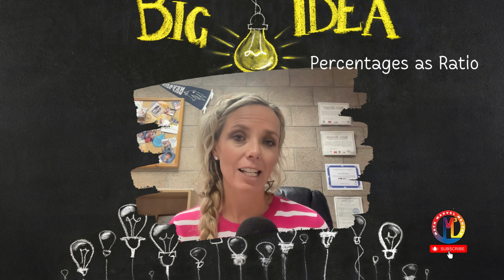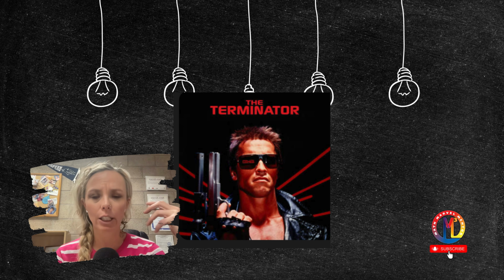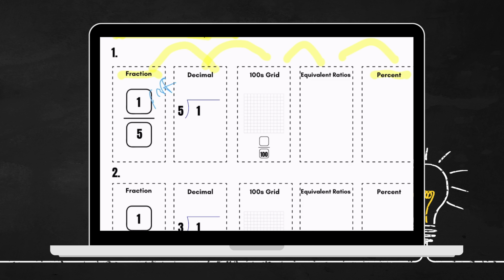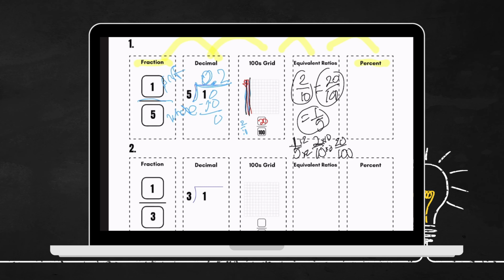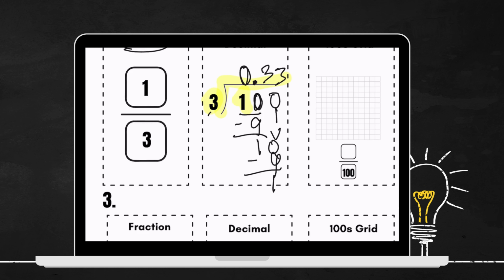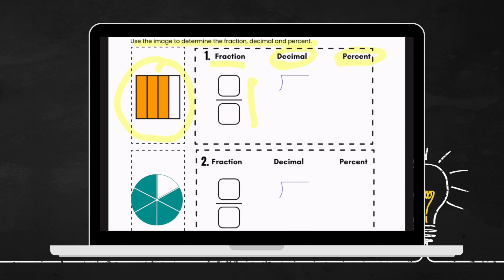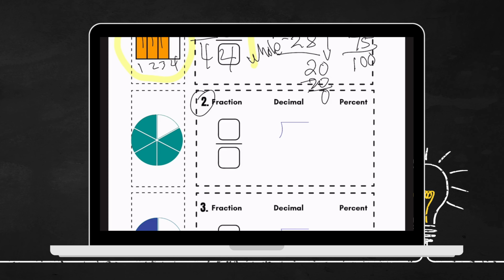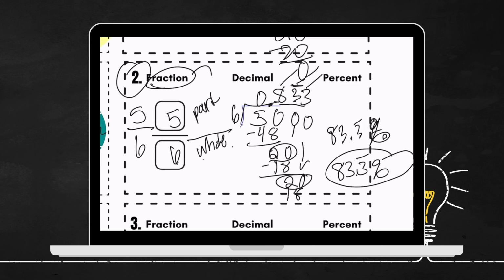Fractions, Decimals and Percents Explained | 6th Grade Math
📚 Get your copy of 6th Grade Math Workbook:

Learn how fractions, decimals, and percents are related in this 6th grade math tutorial! Instead of just memorizing conversion steps, we'll explore the relationships between these three forms using visual models, equivalent ratios, and step-by-step reasoning.

What you'll learn:
✓ Key vocabulary: fractions, decimals, percents, equivalency
✓ How fractions, decimals, and percents represent the same value
✓ Using hundredths grids to visualize relationships
✓ Writing equivalent ratios to understand percents
✓ Multiple practice problems building from fractions to percents
✓ Understanding WHY these representations are equivalent

⏱️ Timestamps:
0:00 - Introduction
0:38 - Vocabulary review
3:11 - Problem 1: Fraction → Decimal → Hundredths grid → Equivalent Fractions→ Percent
6:39 - Problem 2: Fraction → Decimal → Hundredths grid → Equivalent Fractions→ Percent
9:43 - Problem 3: Picture → Fraction → Decimal → Percent
12:04 - Problem 4: Picture → Fraction → Decimal → Percent
14:08 - Wrap-up and key takeaways

Common Core Standards: 6.RP.A.3c (Find a percent of a quantity as a rate per 100), 7.RP.A.2c (Represent proportional relationships by equations)